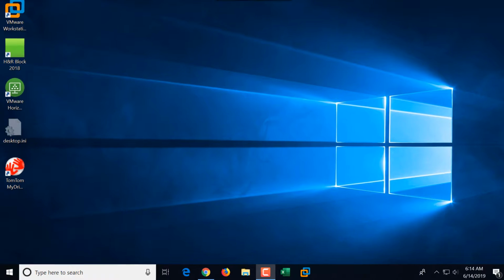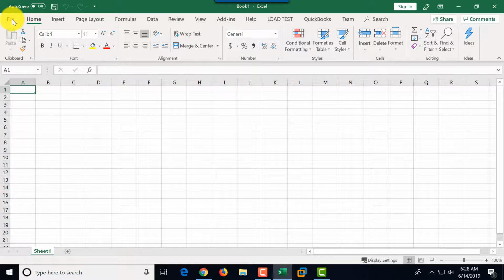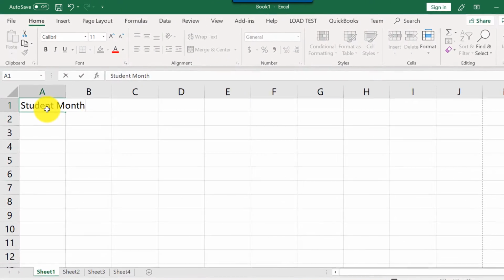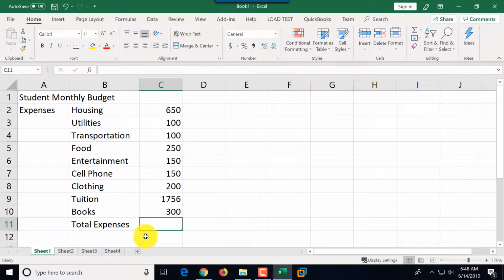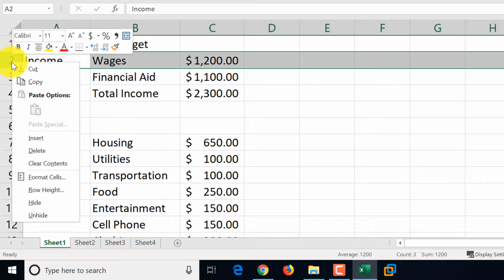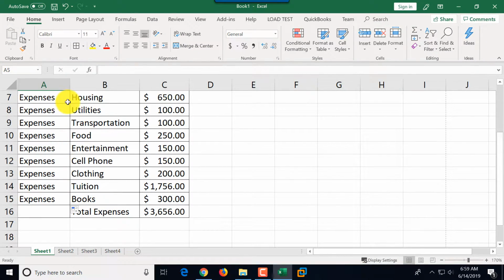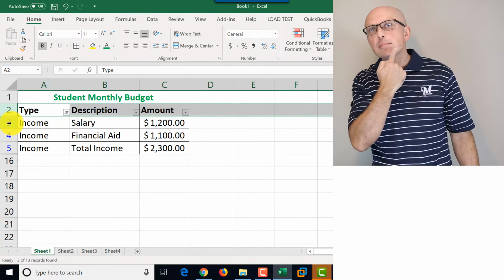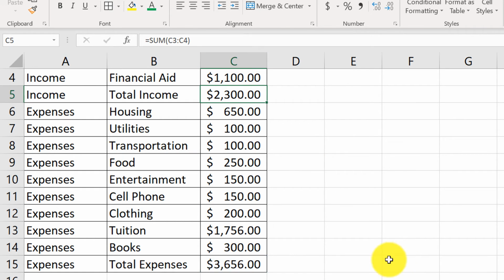How To Pass BASIC EXCEL TEST FOR EMPLOYMENT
Refresh your Excel skills and learn how to get ready for Basic Indeed.com Excel interview and pass Excel assessment test for job application. In this tutorial you will learn typical assessment exercises, asked during Excel interview assessment test:

How to Pass Excel Assessment Test For Job Applications - Step by Step Tutorial with XLSX work files

Excel Test for Job Interview Popular Posts

Get Hired for Your Dream Job faster with Excel Test for Job Interview Resources